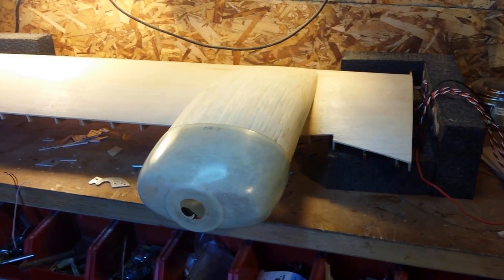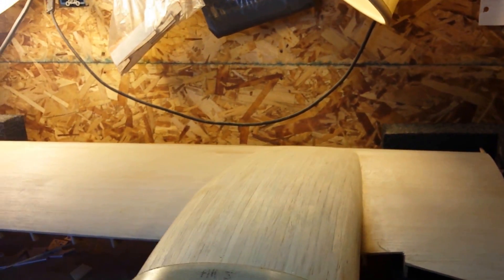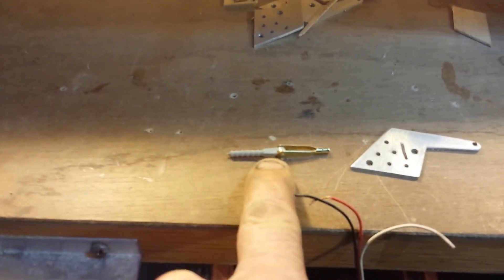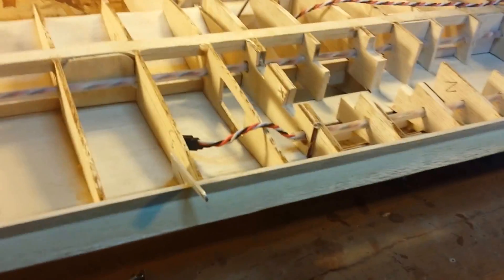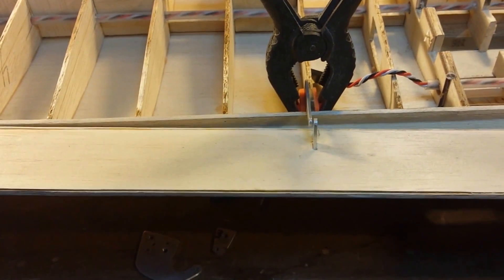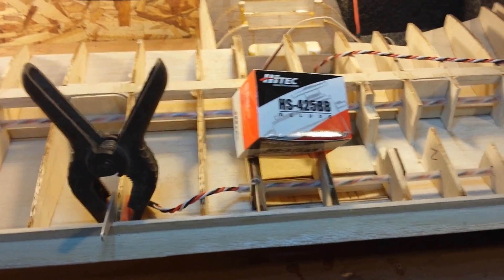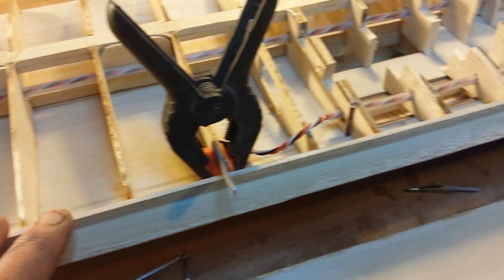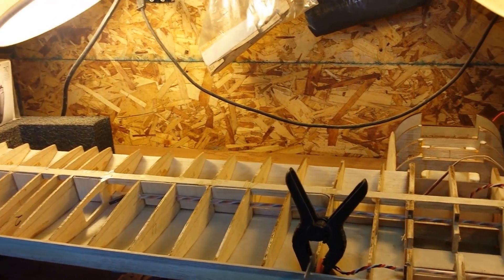Planking the engine nacelle and installing the flaps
Planking the engine nacelle and installing the flap hinges.